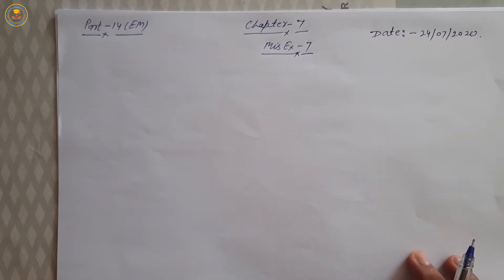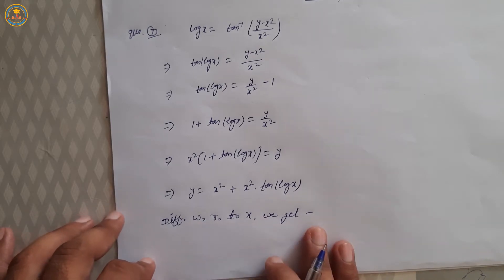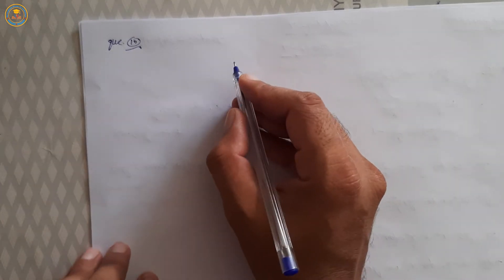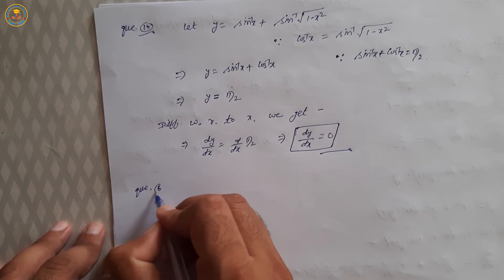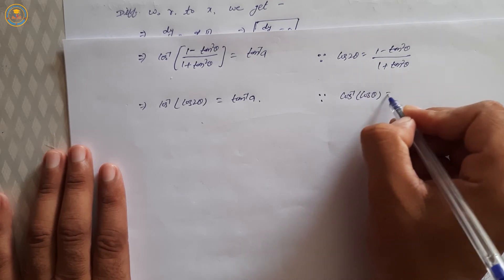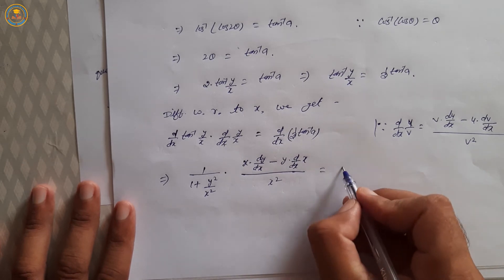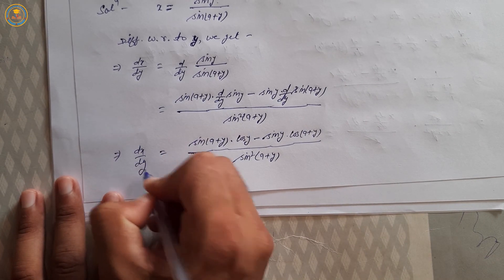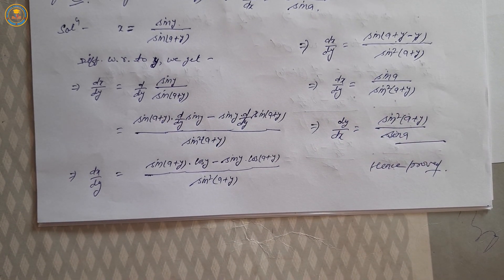24 July || Ch 7 Differentiation Part-14 ||Class-12||Sub-Maths|| Eng Med | Bal Sadhana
Time Table -
Class X. XII
9:00am = Mathematics. Mathematics/Biology
9:30am = SST. Physics
10:00am = English Grammar. English Grammar
10:30am = Science. Chemistry